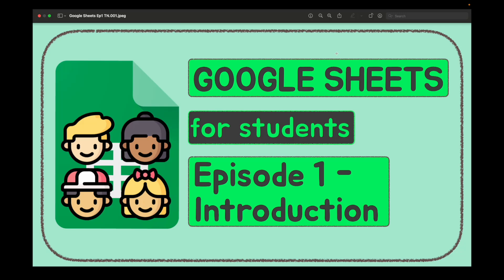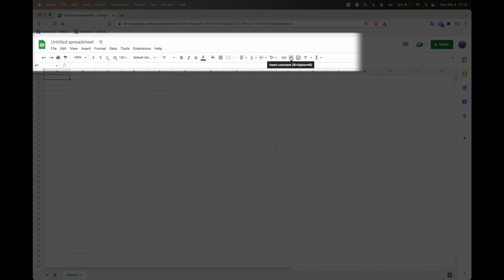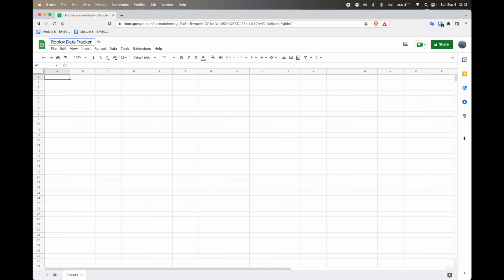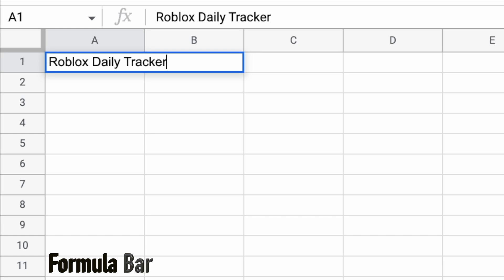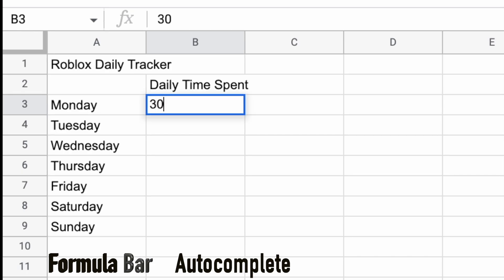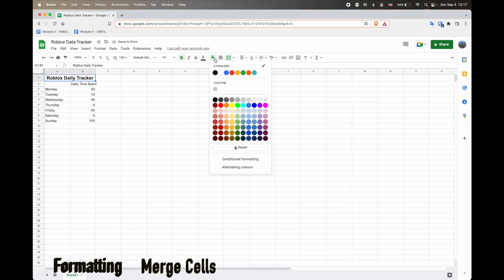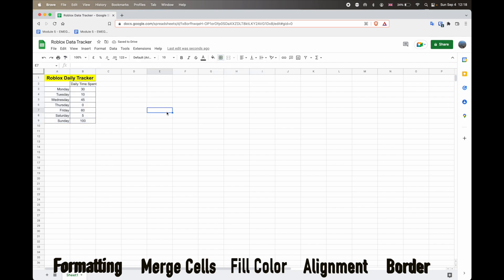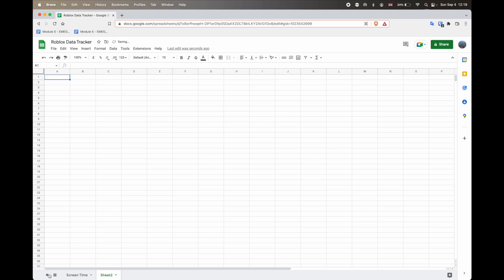Google Sheets for Students | Episode 1 | Introduction to Sheets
An introduction to the world of Google Sheets. Suitable for ages 9 and up.

0:00 - Overview
2:01 - Filename
2:28 - Enter Data
3:30 - Autocomplete
4:57 - Merge Cells
5:26 - Fill Color
5:38 - Alignment
6:00 - Border
6:32 - Share
7:10 - Rename Tabs

Credits
OG Spreadsheet - Photo by Pixabay
Rowing Boat - Photo by Morgan McKnight on Unsplash
Columns - Photo by Darryl Low on Unsplash
Thumbnail - Children icons created by Freepik - Flaticon